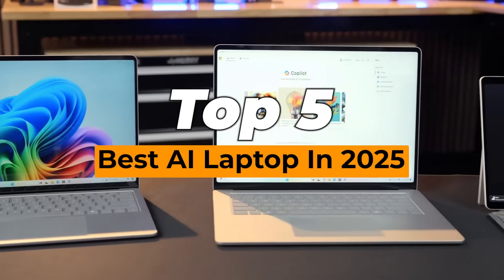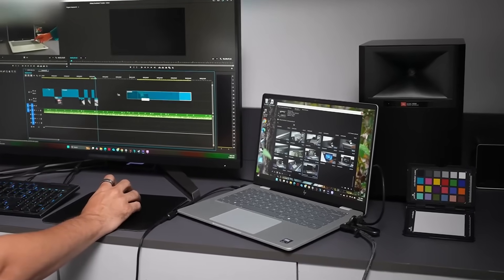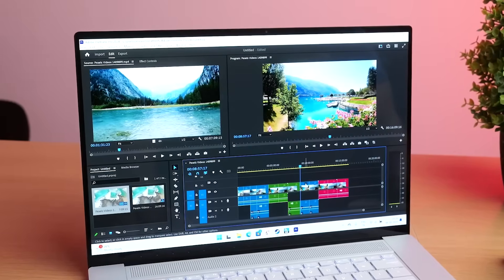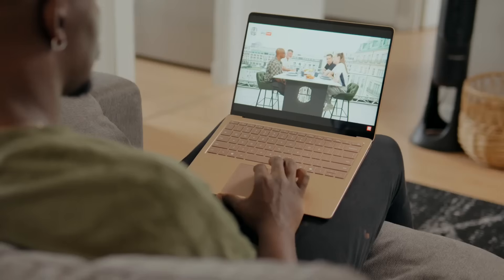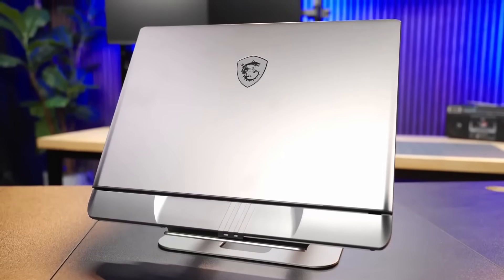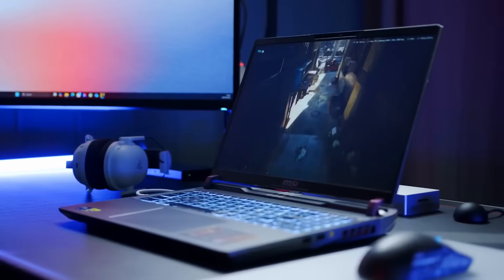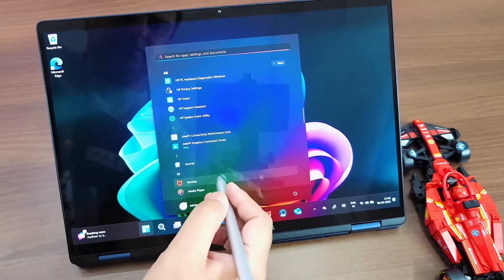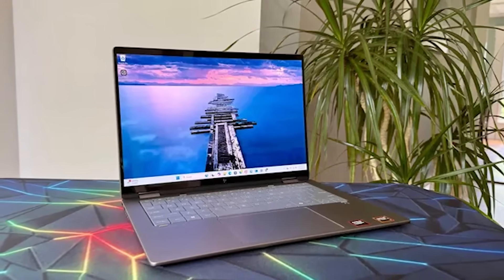Top 5 Best AI-Powered Laptops 2025 [Don't Buy Before Watching!]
Links to the Best AI-Powered Laptops 2025 are listed below.
• HP OmniBook 7 AI
• ASUS Zenbook S 16 AI
• Microsoft Surface Laptop
• MSI Vector 16 HX AI
• HP Omnibook X Flip
In this video, we explore the best AI-powered laptops of 2025 — devices that combine cutting-edge performance with next-generation AI features designed to boost productivity, creativity, and efficiency. From ultra-thin designs to powerful chips optimized for on-device AI, we’ll break down what makes each of these laptops stand out and which one might be the best fit for your needs.